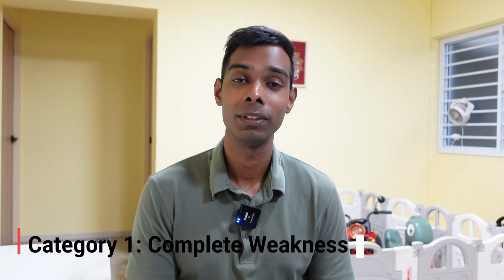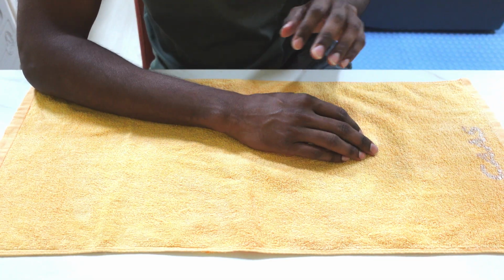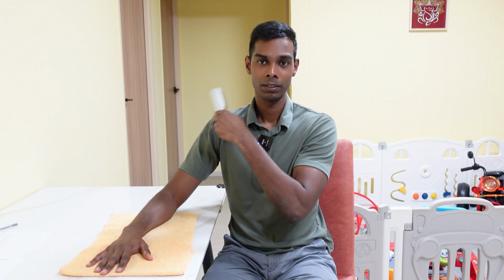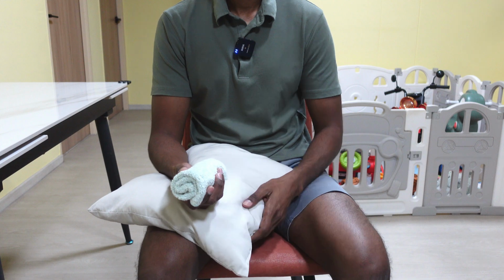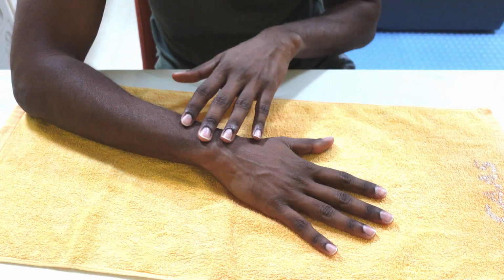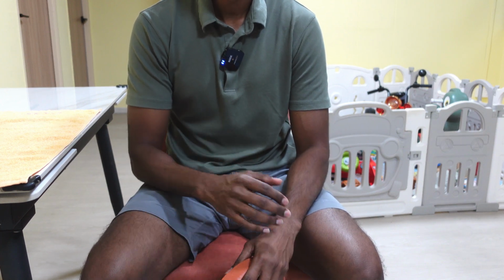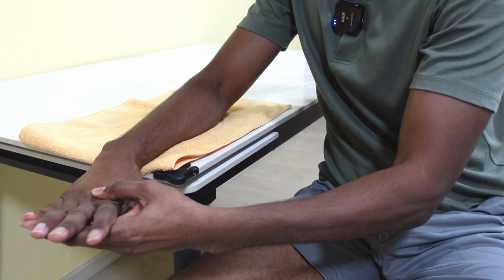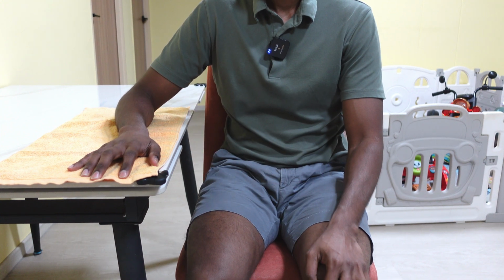Arm & Hand Rehabilitation Exercises for Stroke Recovery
** This video is not showing the original Rood's Technique for the brushing exercise, this is just a modification that I am showing here

In this video, I will show you guys the hand and arm rehabilitation exercises for stroke recovery. I will also demonstrate how these exercises support hand and arm function, aiding rehabilitation for stroke recovery. By practicing these rehabilitation exercises, you can improve your hand and arm control for better stroke recovery.

Rehab Products You Can Check Out :)
1. Resting Hand Splint
Prevents finger curling and contractures during rest and sleep.

2. Ankle Foot Orthosis (Drop Foot Brace)
Supports foot lift during walking — reduces tripping risk after stroke.

3. Resistance Bands (TheraBand)
Start light and progress safely at home.

🌟  At Basically Physio, my mission is to help you live with hope, confidence and better health. I aim to provide actionable physiotherapy advice and insights :)

💌 Sign up to my newsletter where I share weekly health, wellness & motivational related content

⏰ TIMESTAMPS
01:25 - Category 1: Complete Weakness
15:53 - Category 2: Some Weakness
26:02 - Category 3: Tightness / Spasticity

At Basically Physio, I create educational and empowering content for:
- Patients
- Caregivers
- Anyone looking for practical physiotherapy tips

📹Filming and Recording Gear That I Use:
Camera: Sony ZV- 1
Tripod: ULANZI MT-44 Tripod
Microphone: Rode Microphones Wireless GO II